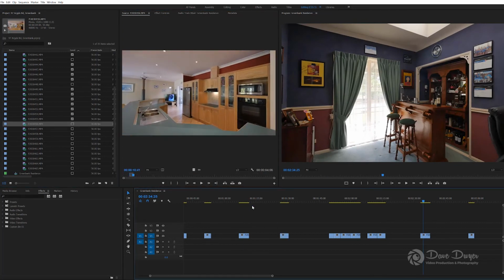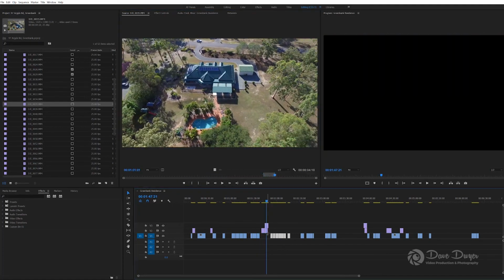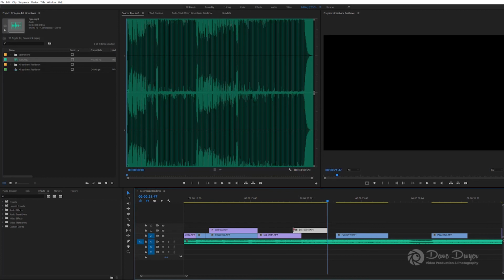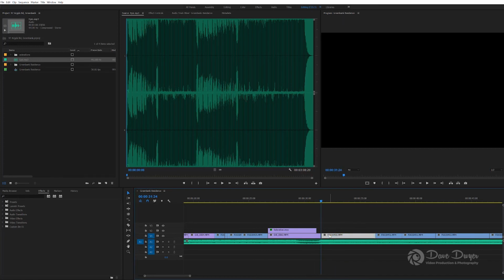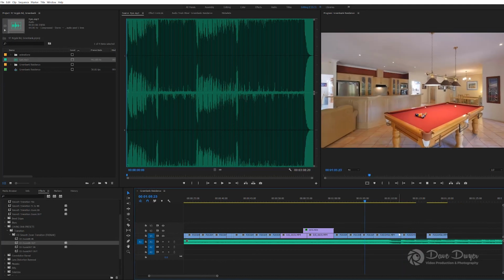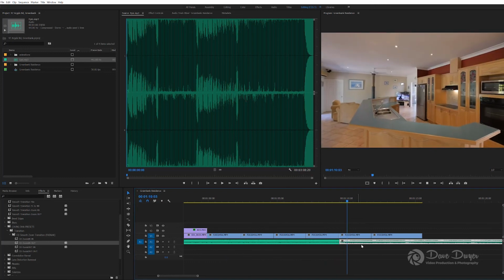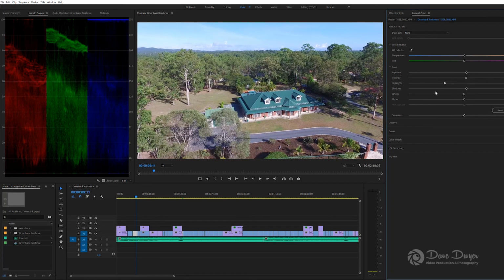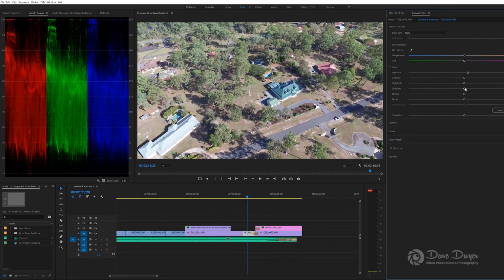Phases of Post Production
This is a chapter from my online video training course, 'How to Shoot 'n Edit Real Estate Videos', written and produced back in 2017.

I'm happy to now offer this course for FREE on YouTube.

I'm very proud to have made multiple sales across 24 countries. I've received wonderful feedback and I'm stoked to have helped so many people get a start in real estate video production.

"This course is by far the best real estate video production course I've seen anywhere on the web. It's simple to follow, and outlines everything from the basics to more advanced topics when it comes to producing gorgeous real estate showcase videos." Roman. P.

"I'm a photographer by trade and self taught when it comes to video so i've found your series incredibly helpful now that the agency I work for wants me to produce the video content as well as stills for properties!" Laura. S.

"Very good video tutorial. Just made my first two real estate videos and sent them as demo to a real estate agency. And they are interested in buying this service. Im very excited since I love shooting videos and the editing process. " Anders. E.

"Purchased your course yesterday and watched the whole thing in one go! Great video series. Thanks for doing this." Alejandro. R.

Dave's company:

Inspired Video Production & Photography Services

BRISBANE, AUSTRALIA.